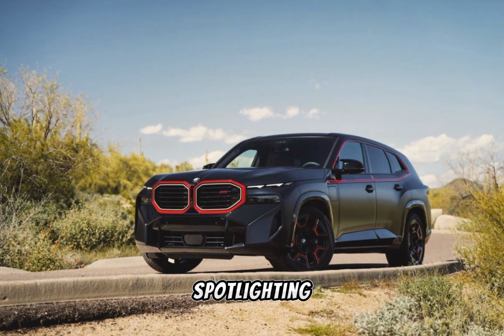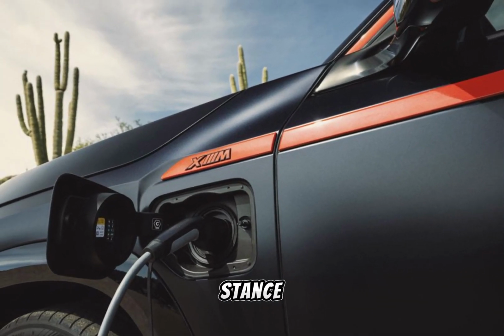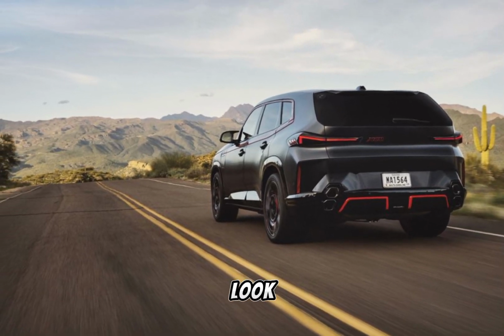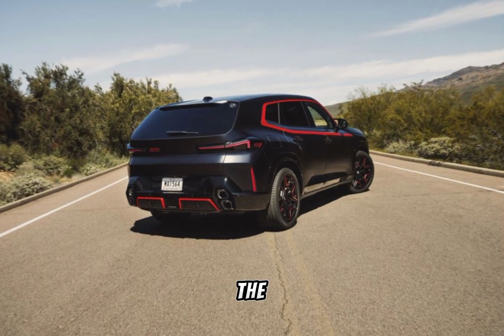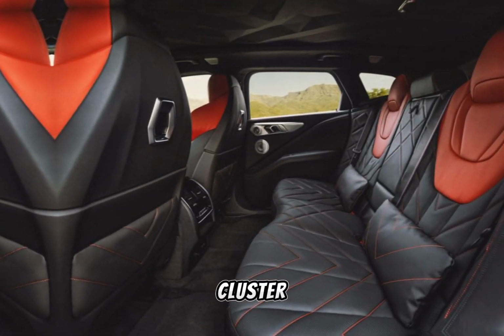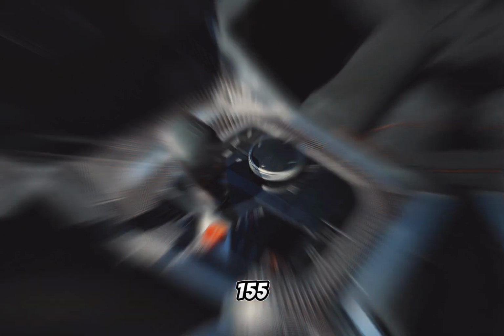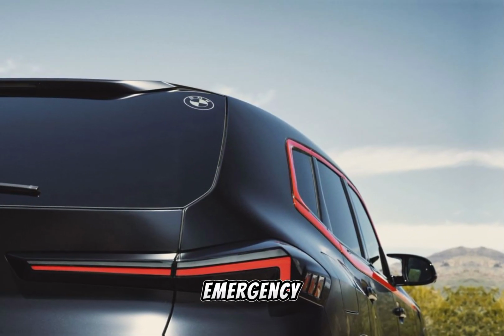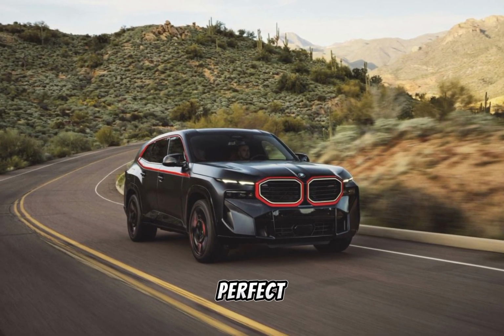2024 Bmw xm - New brutal suv - Interior And Exterior - Release Date - Bestway motors -Walkaround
2024 bmw xm
2024 bmw xm suv
2024 bmw xm label red
2024 bmw xm review
2024 bmw xm label
2024 bmw xm black
2024 bmw xm5
2024 bmw xm matte black
2024 bmw xm interior
2024 bmw xm - new wild luxury suv in details
2024 bmw xm white
2024 bmw xm pov
2024 bmw xm6
2024 bmw xm commercial
bmw xm
bmw xm 2024
bmw xm label
bmw xm 2023
bmw xm label red
bmw xm review
bmw xm mileage test
bmw xm top speed
bmw xm interior
bmw xm in india
bmw xm black
bmw xm acceleration
bmw xm drive
bmw xm5
bmw xm 2024
bmw xm 2024 interior
bmw xm 2024 test drive
bmw xm 2024 price
bmw xm 2024 black
bmw xm 2024 top speed
bmw xm 2024 sound
bmw xm 2024 white
bmw xm 2024 night drive
bmw xm 2024 carwow
bmw xm 2024 español
bmw xm 2024 drive
bmw xm 2024 pov
bmw xm 2024 blue
2024 bmw xm
2024 bmw xm label red
2024 bmw xm price
2024 bmw xm for sale
2024 bmw xm suv
2024 bmw xm images
2024 bmw xm hp
2024 bmw xm label red 0-60
2024 bmw xm label red price
2024 bmw xm5
bmw xm
bmw xm price in pakistan
bmw xm price
bmw xm 2023 price
bmw xm 2023
bmw xm fuel average
bmw xm mileage
bmw xm interior
bmw xm fuel consumption
bmw xm price in usa
bmw xm 2024
bmw xm 2024 label red
bmw xm 2024 for sale
bmw xm 2024 horsepower
bmw xm 2024 release date
bmw xm 2024 hp
bmw xm 2024 price in india
What is the 2024 BMW rumors?
What is the cost of BMW XM?
Is X7 bigger than XM?
Is BMW XM fully electric?
2024 bmw xm price
2024 bmw xm interior
2024 bmw xm specs
2024 bmw xm label red
2024 bmw xm colors
2023 bmw xm
bmw xm interior
2024 bmw xm
2024 bmw xm suv
 2024 bmw xm label red 2024 bmw xm review 2024 bmw xm label
 2024 bmw xm5
 2024 bmw xm black 2024 bmw xm matte black
2024 bmw xm interior 2024 bmw xm - new wild luxury suv in details
bmw xm
2024 bmw xm
bmw xm 2023
bmw xm 2024
bmw,2023 bmw xm
new bmw xm
bmw 2024
bmw xm review
xm
xm 2024
bmw m
bmw xm sound
bmw xm exhaust
2023 bmw xm review
2024 bmw
2024 bmw x5m
xm bmw
bmw xm 2022
2024 bmw xm review
2024 bmw xm red label
new bmw xm review
bmw xm first look
bmw 2023
bmw xm first
2024 bmw x6m
2024 bmw x5 m
bmw x6 2024
bmw xm red label
bmw suv
bmw x5
bmw xm first drive
new bmw xm 2023